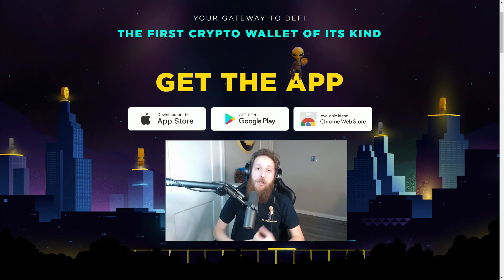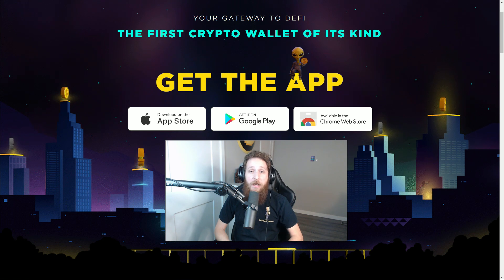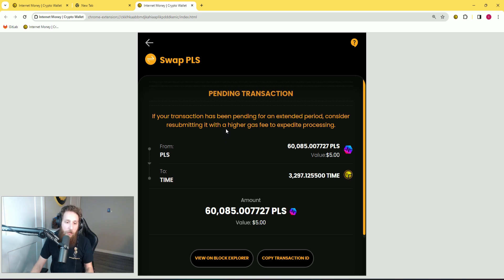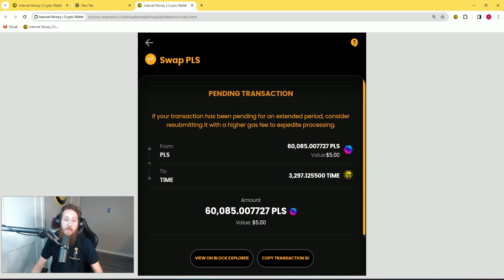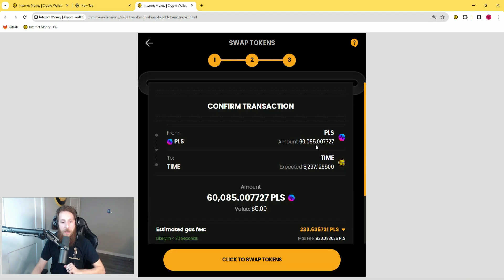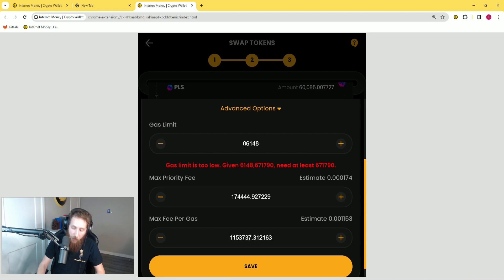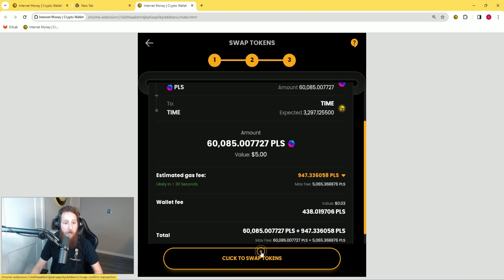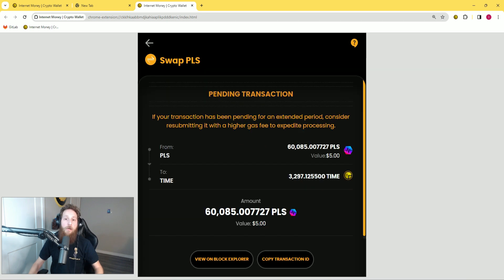Internet Money Wallet - How To Fix Stuck Transactions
Learn how to fix stuck or pending transactions in your Internet Money Wallet.
This process is very simple and only takes a second!

Download our Crypto Wallet here (note, we do NOT collect ANY user data - the way DeFi should be):

Chapters:
Intro: 00:00
Adjust Fees/Resubmit Transaction 00:00:35
Check Transaction Status: 00:02:30
Conclusion: 00:02:58